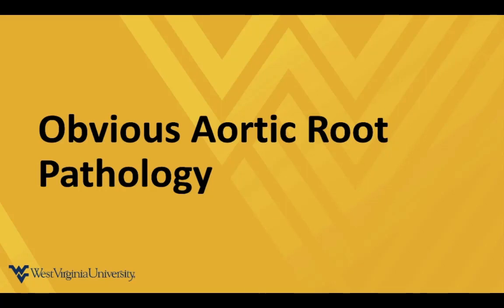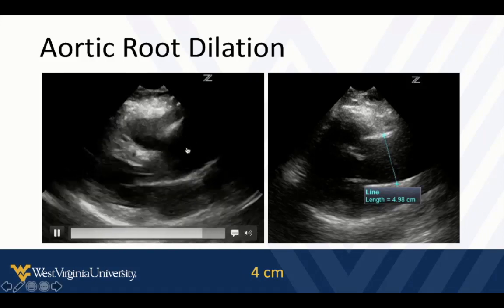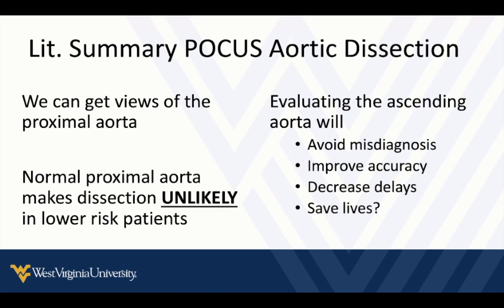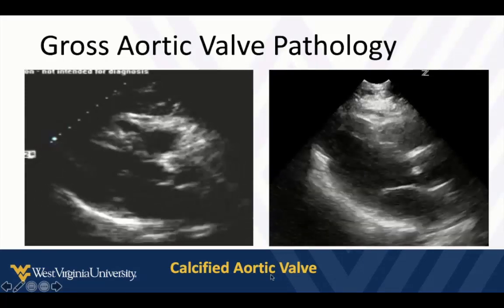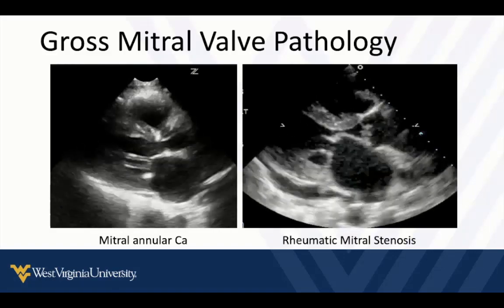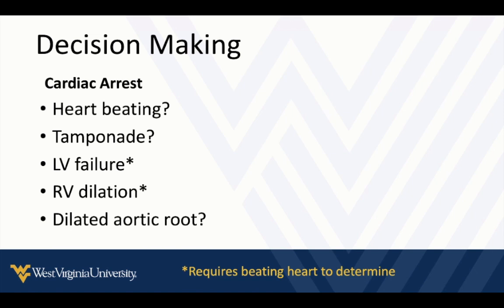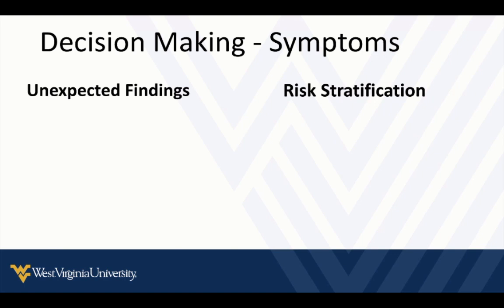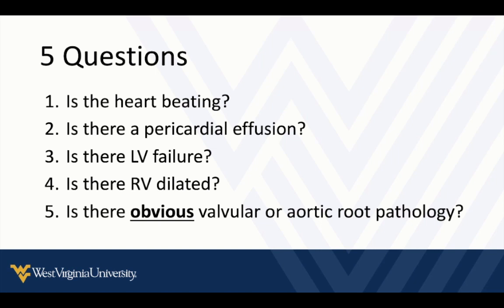Cardiopulmonary POCUS 9 - Obvious Aortic Root and Valvular Pathology